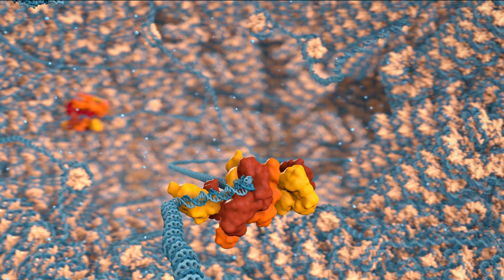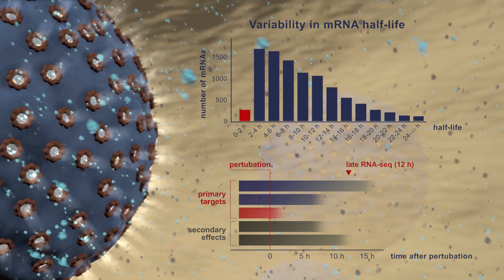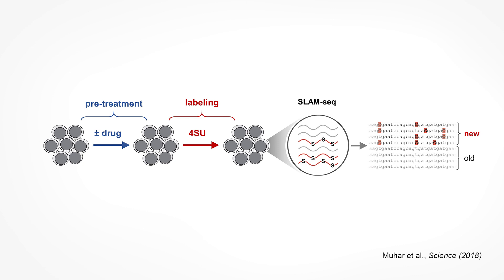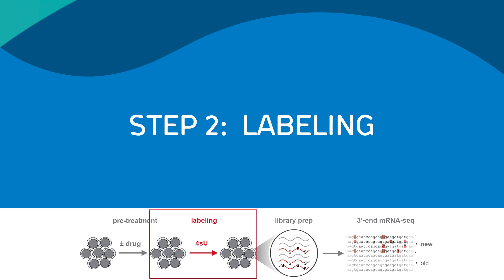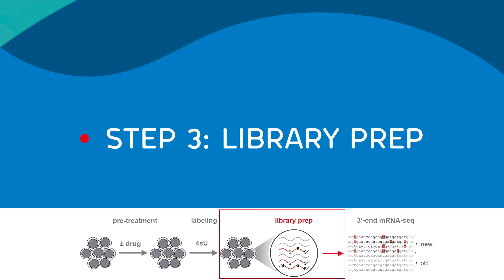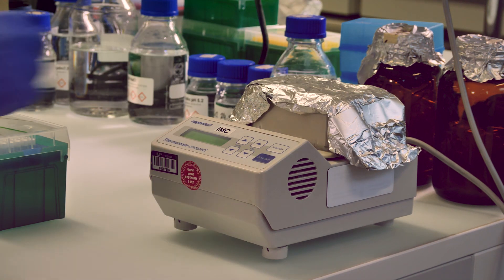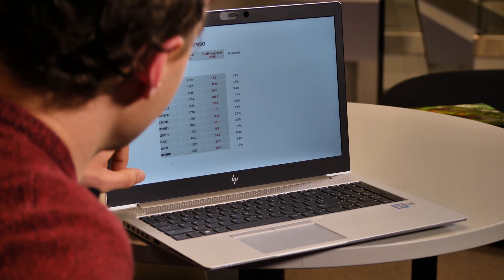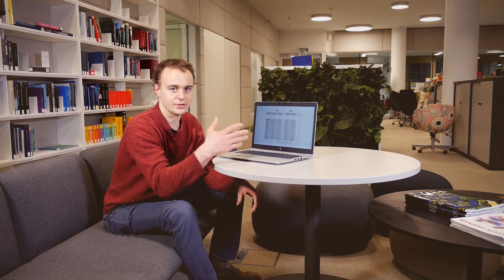How to use SLAMseq for profiling transcriptional responses to drugs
SLAMseq allows the direct detection of sudden changes in gene expression and thereby revolutionises the way scientists can investigate effects of genes and drugs. Many
people wanted to employ SLAMseq in their own research. To meet this need, the IMP produced a "How to"-video, explaining the method step-by-step.

IMP scientist Matthias Muhar, who was a PhD student with Johannes Zuber, takes viewers through theory and application of SLAMseq in the simplest terms possible. The IMP hopes to promote the use of SLAMseq for drug profiling – and to showcase that science can be fun, straight-forward and rewarding.